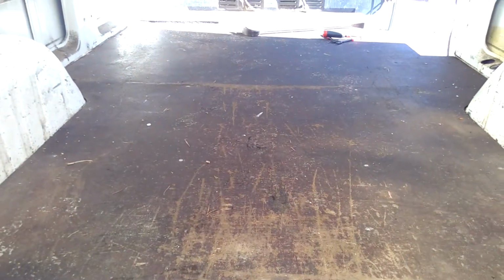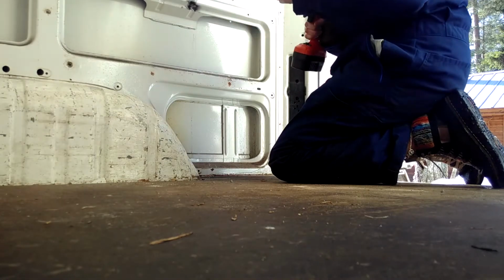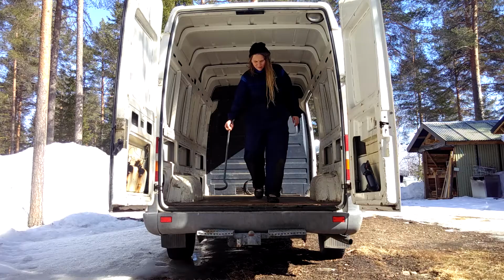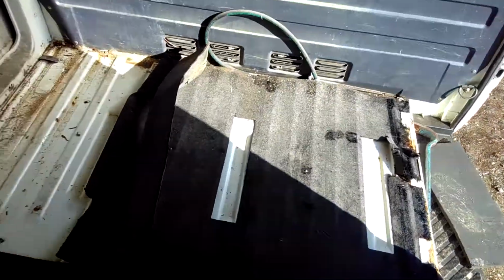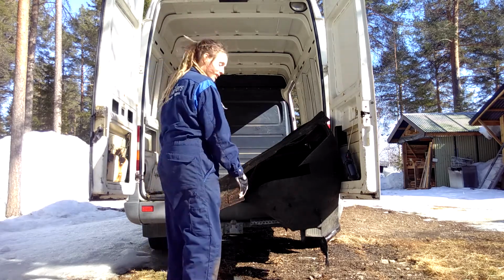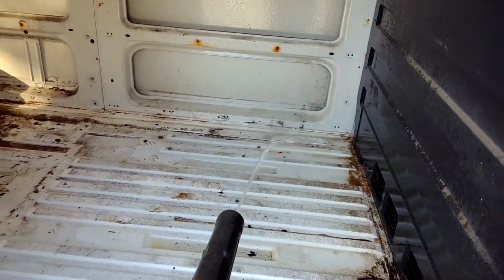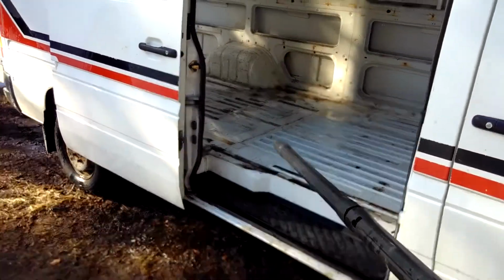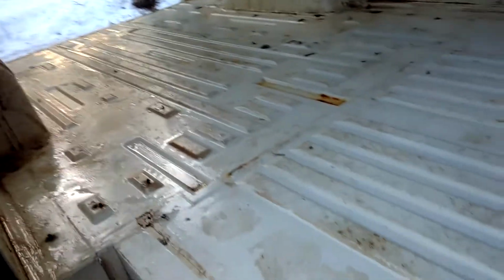VAN CONVERSION EP. 2 | the floor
In the last video I took down the plywood paneling on the walls and now it's time for the floor! I also learned how to use a high... pressure... washer... well! (*washer?)